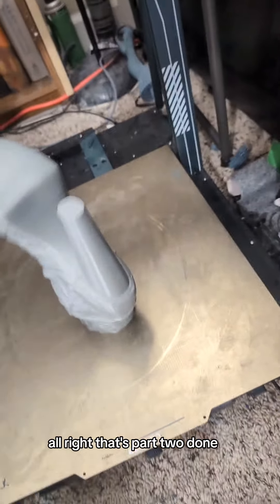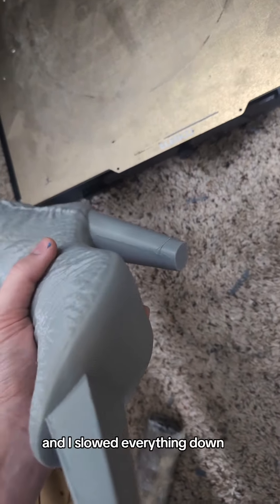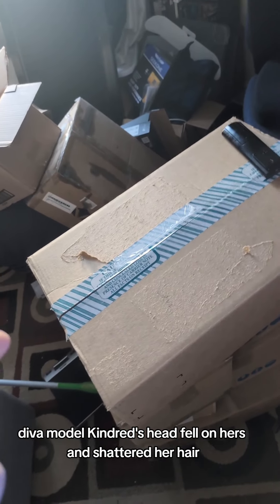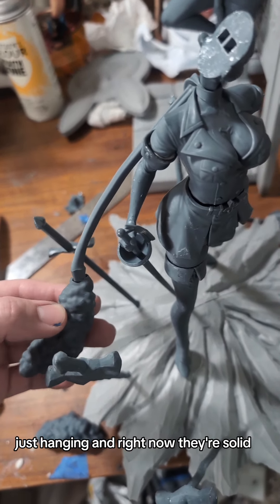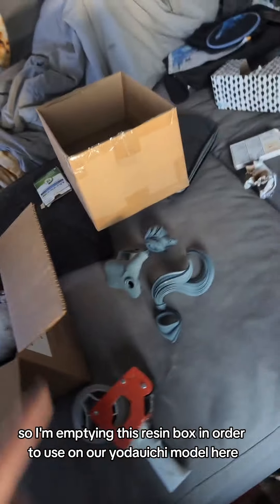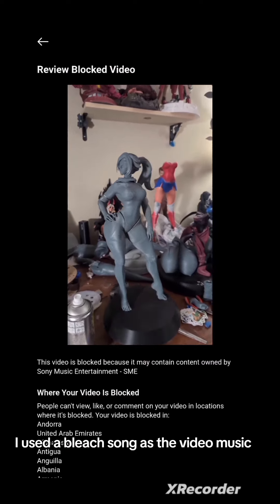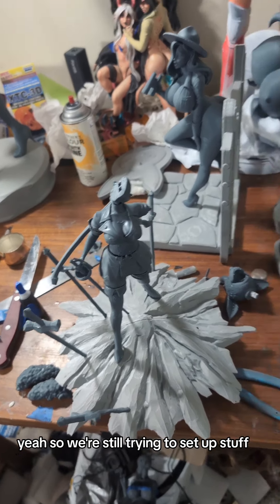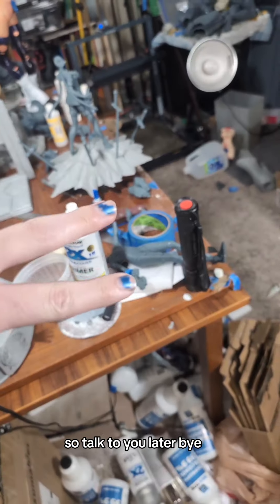the packing is taking forever